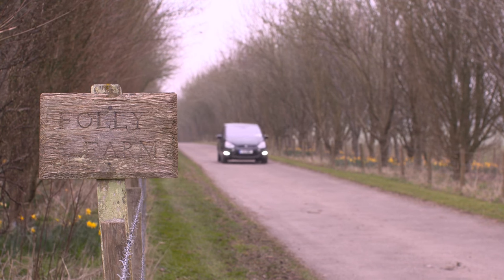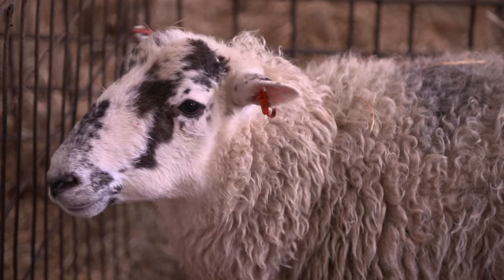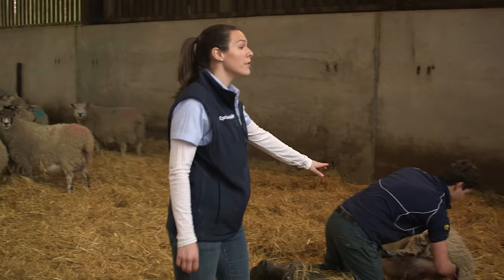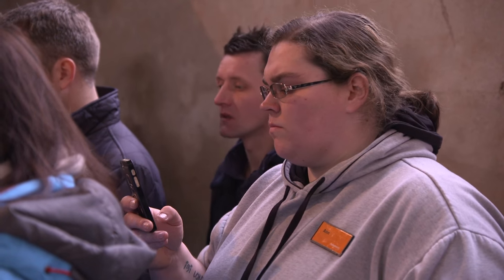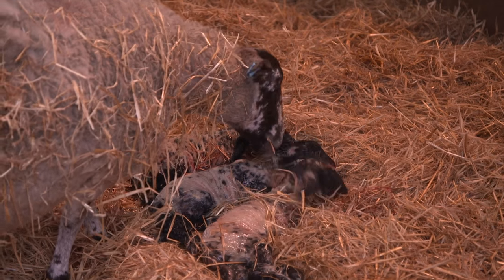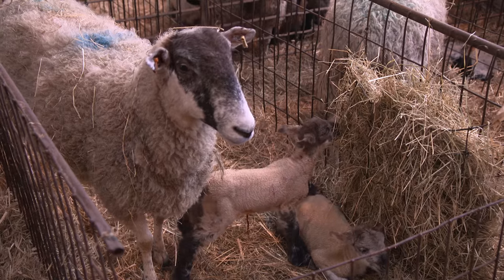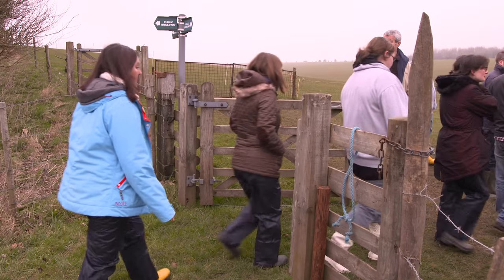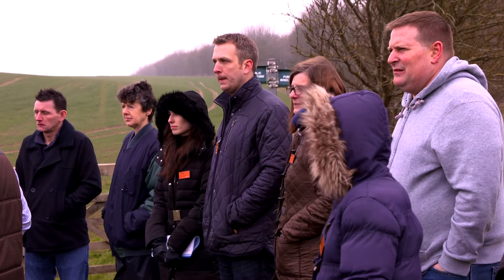Where our lamb comes from | Sainsbury's